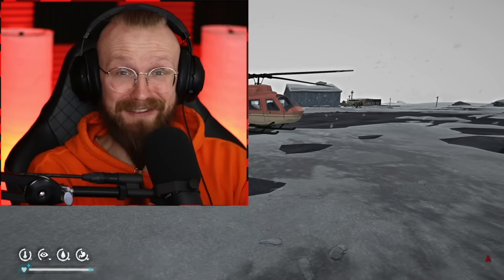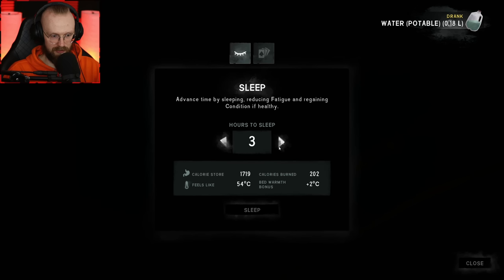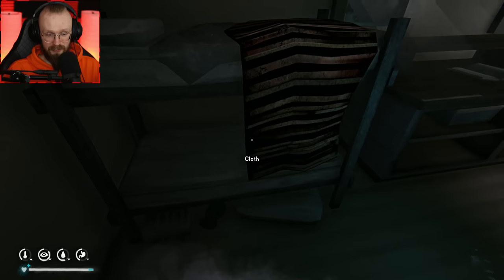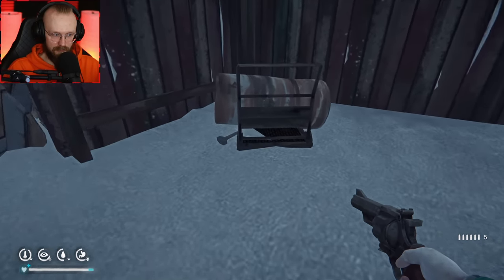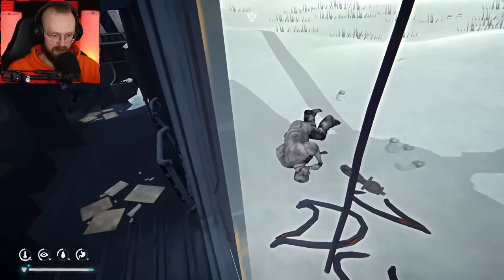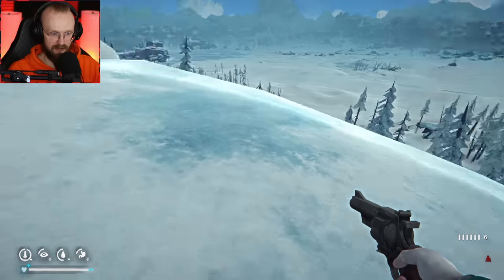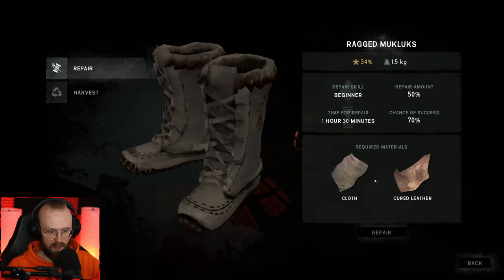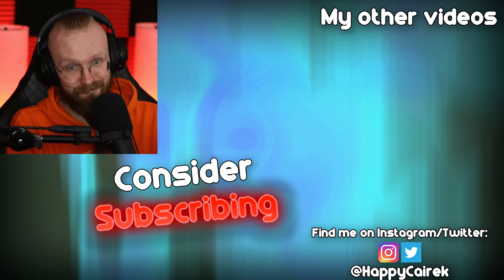I FOUND A HIDDEN CRASHED HELICOPTER FULL OF LOOT! - The Long Dark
The Long Dark Tales From The Far Territory DLC I Found a Hidden Crashed Helicopter Full of Loot in the Forsaken Airfield! The Long Dark is one of the most realistic survival games and it has just received an amazing expansion pass and a new location Forsaken Airfield!